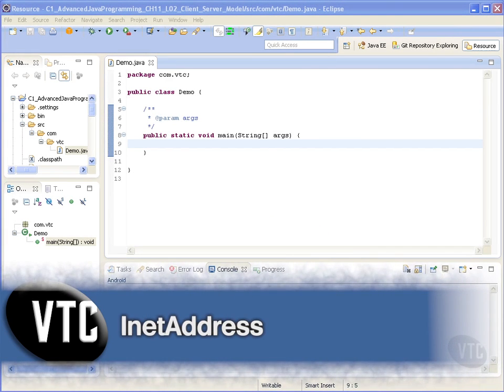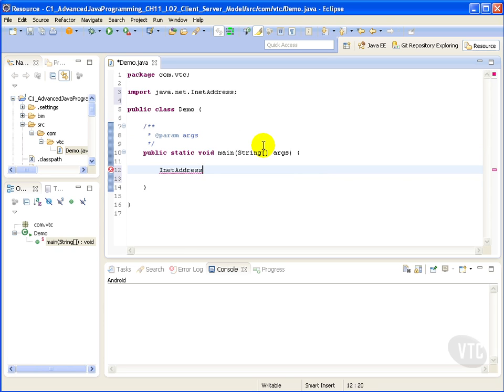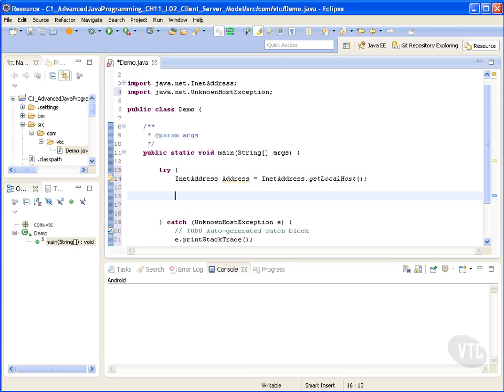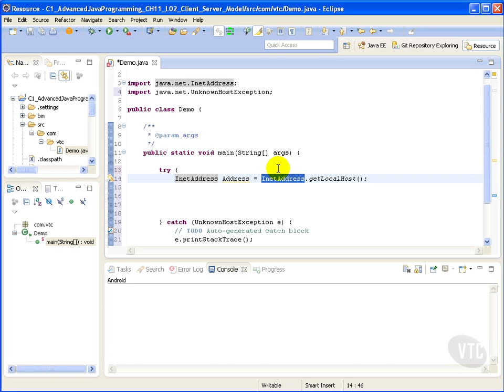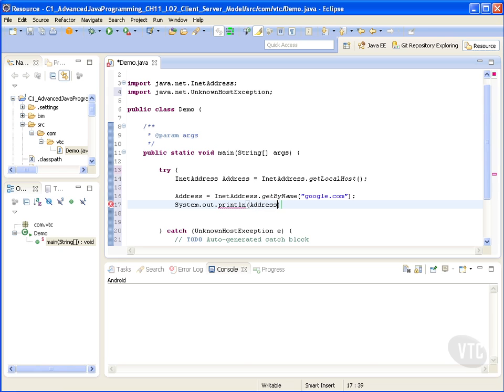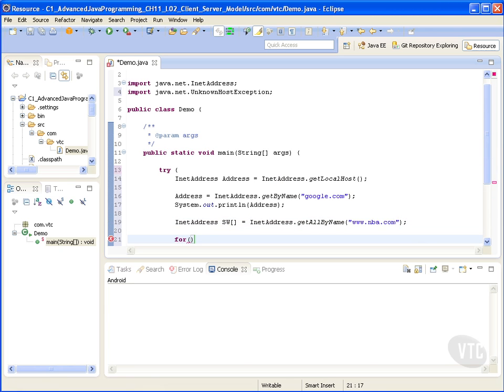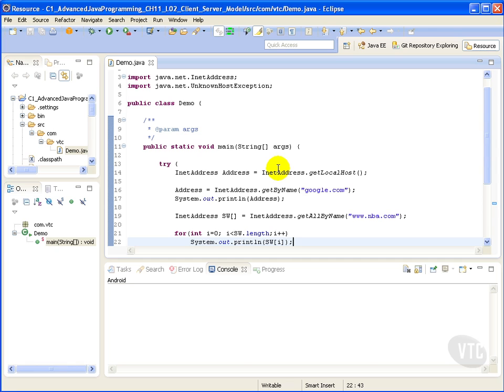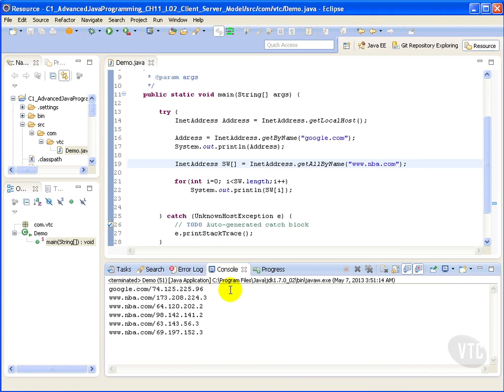VTC Player Advanced Java Programming Java SE 7, InetAddress